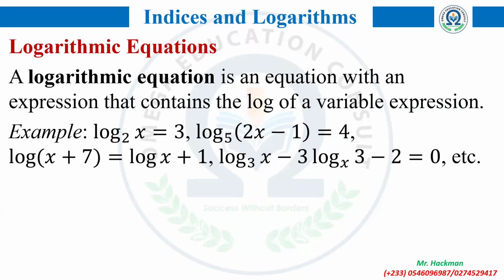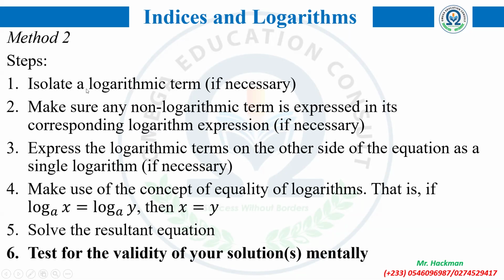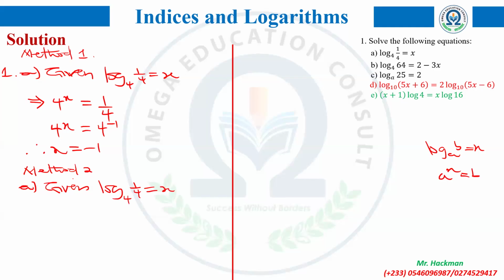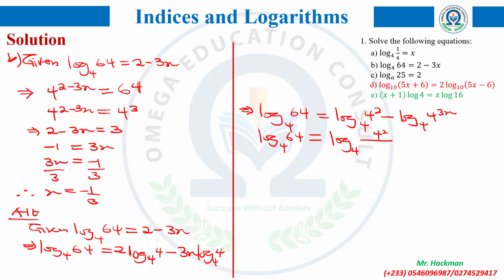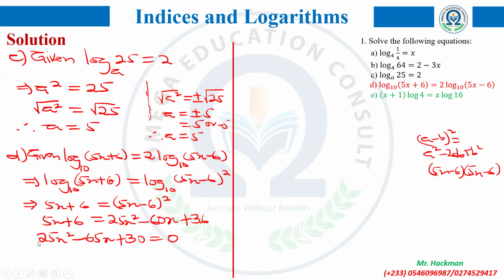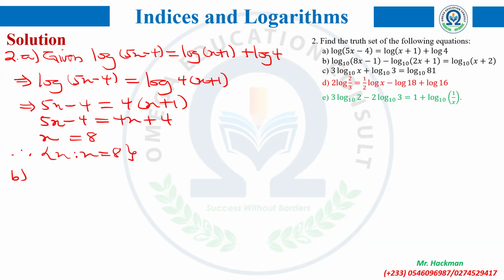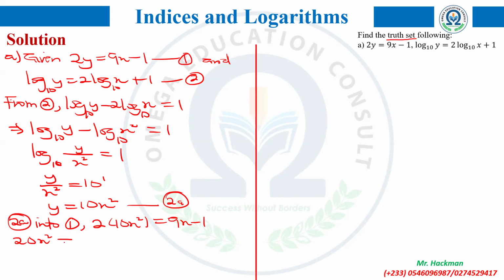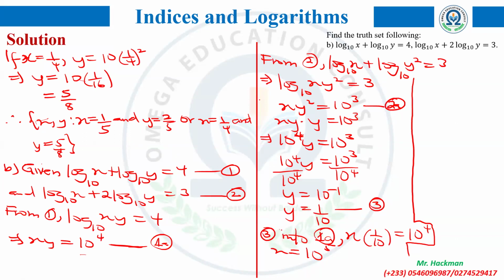INDICES AND LOGARITHMS: Lesson 6